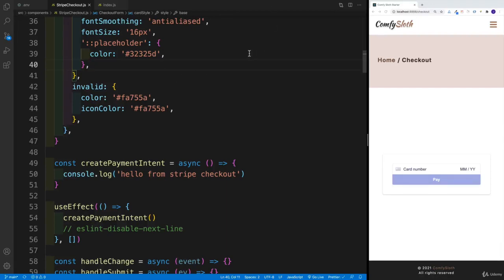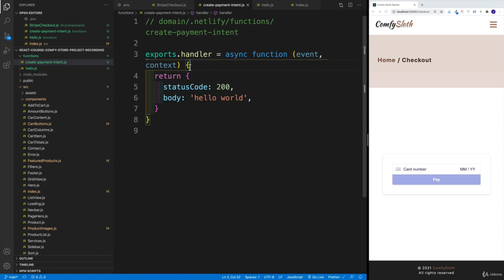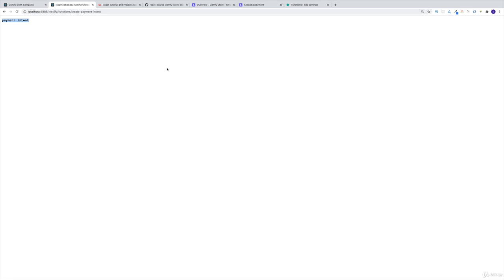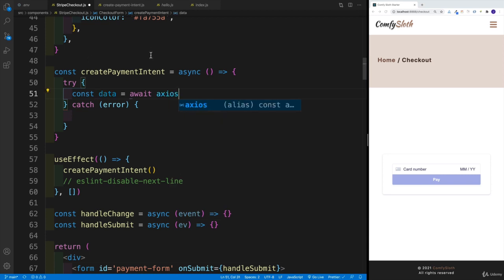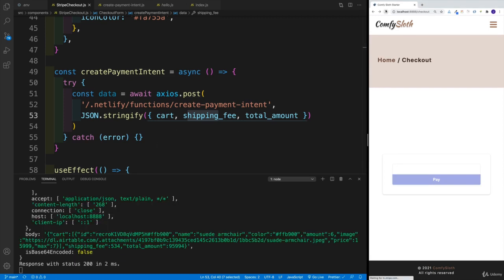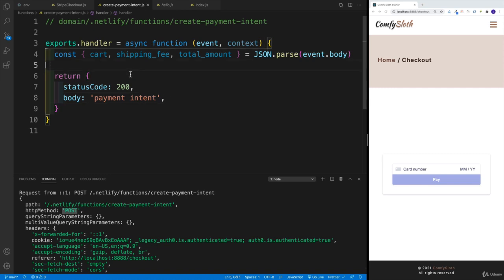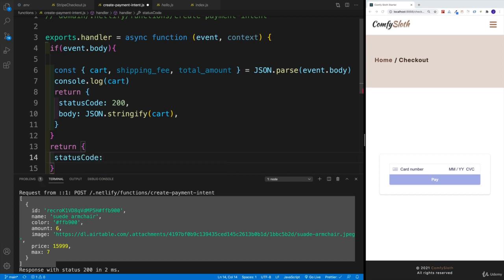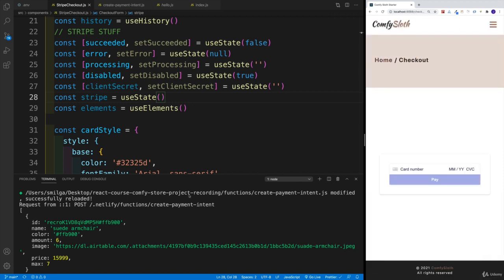085 Netlify Function create payment setup